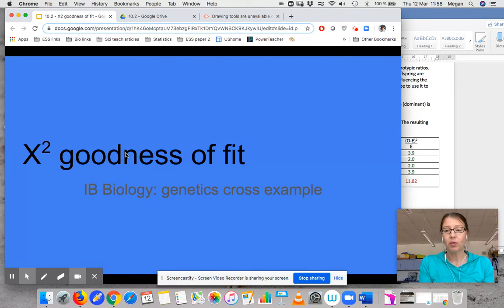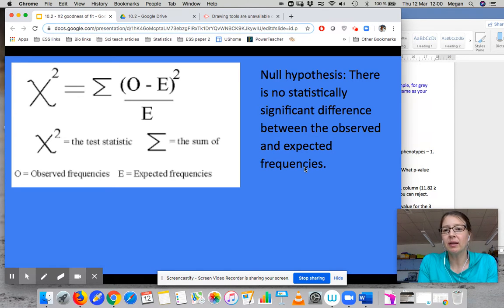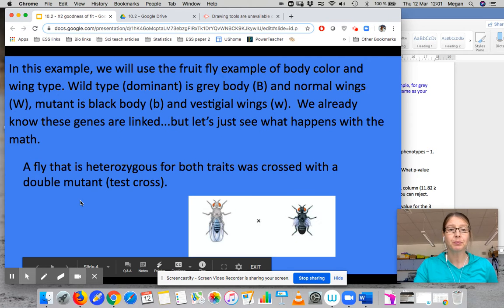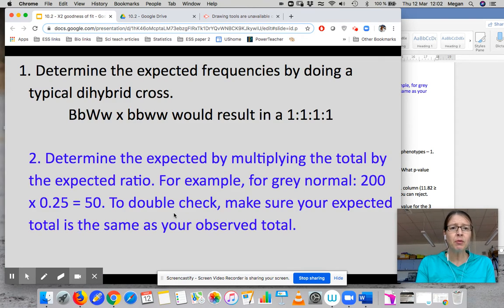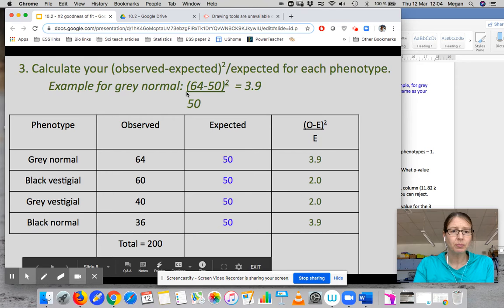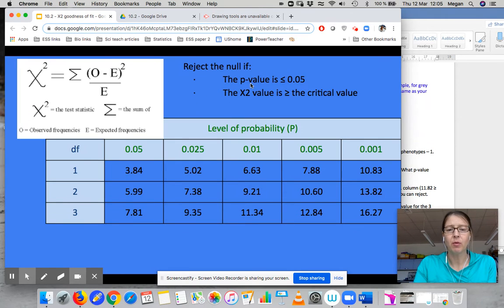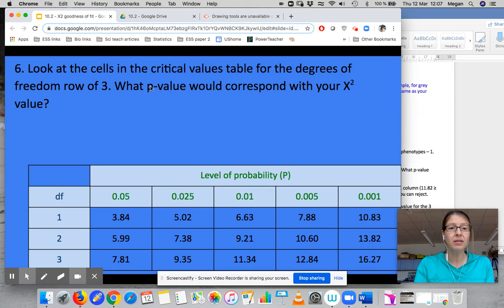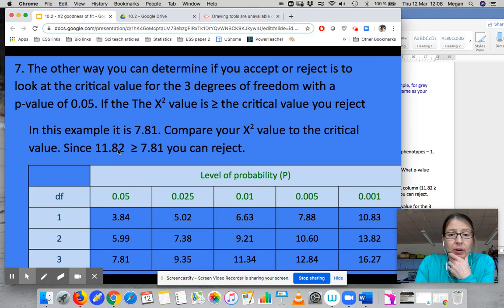10.2 chi-squared lecture